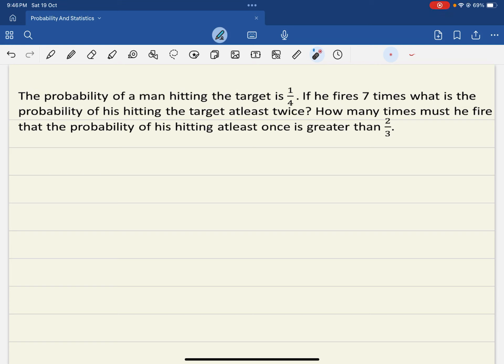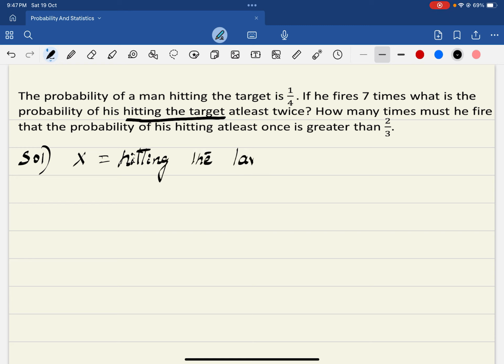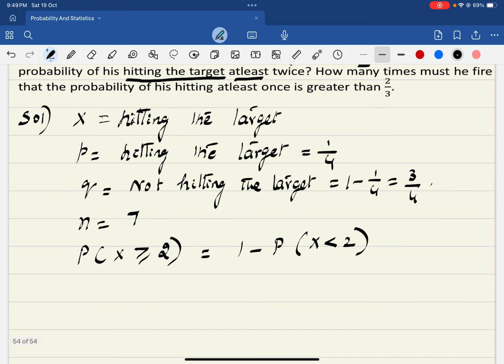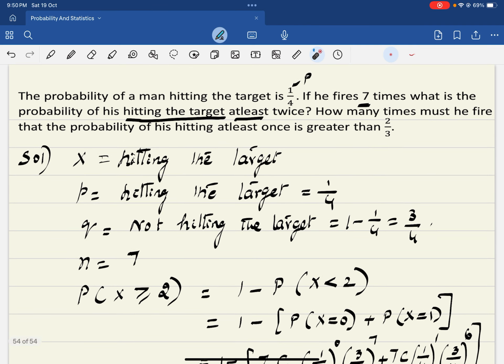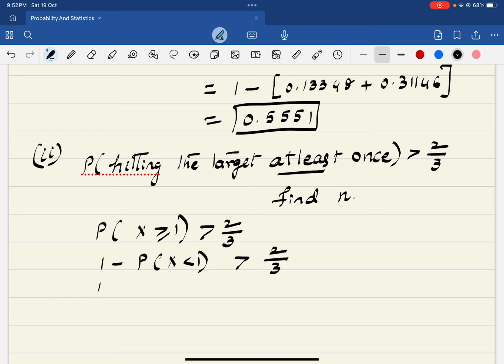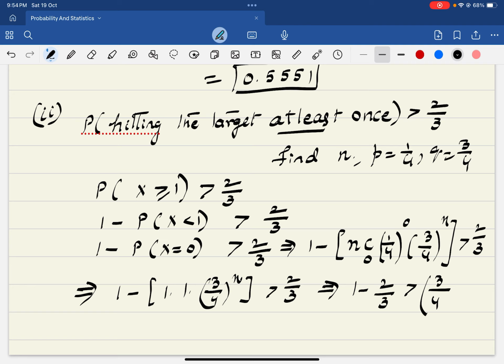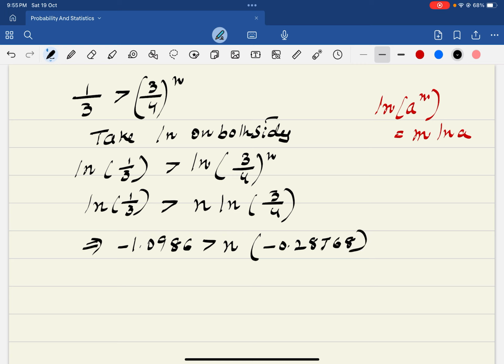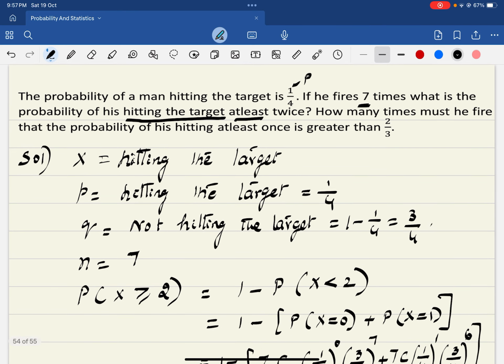Lecture -10- problems on Binomial distribution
Problems to find “n” when probability is given